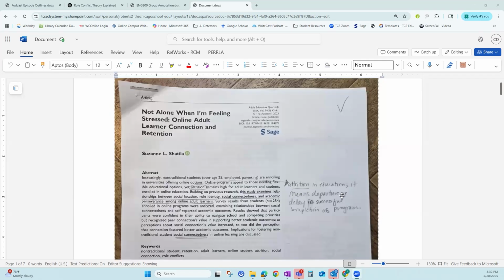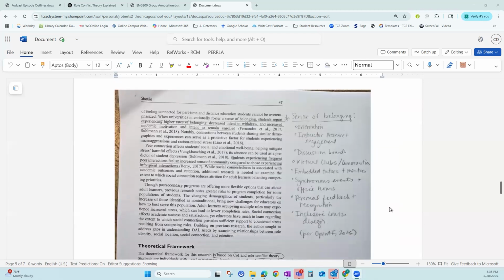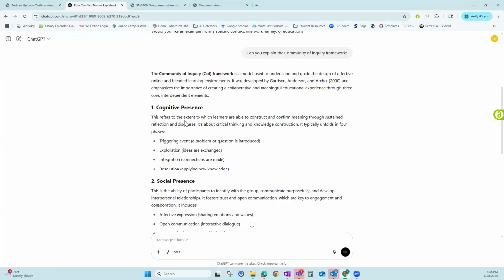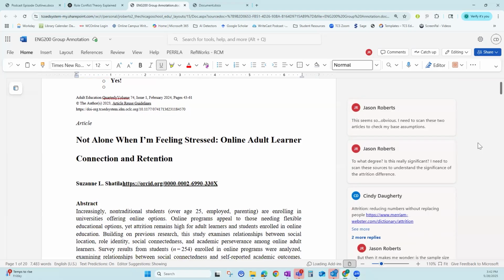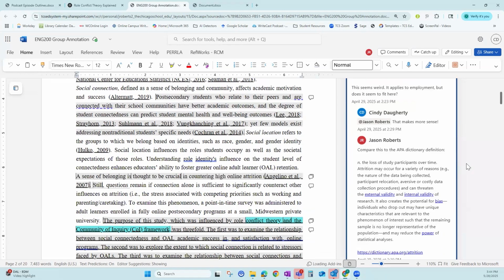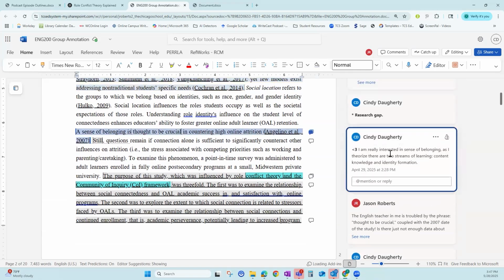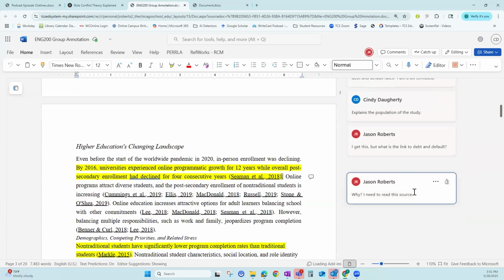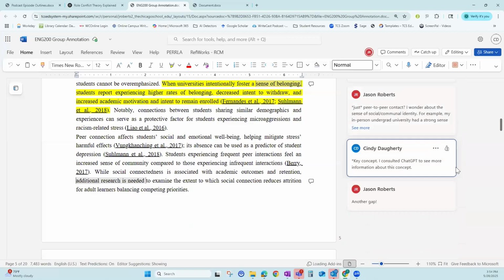Compose Yourself 2 Module 3